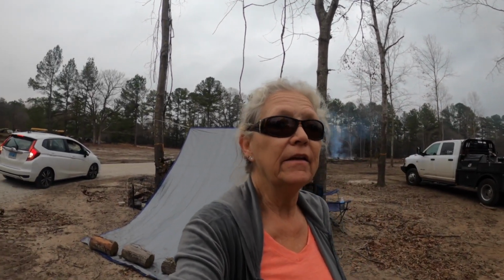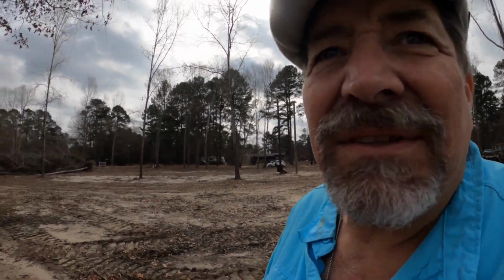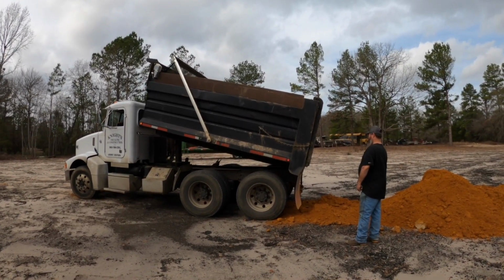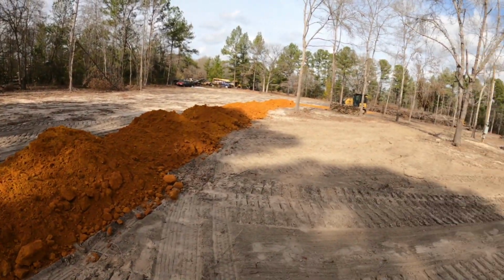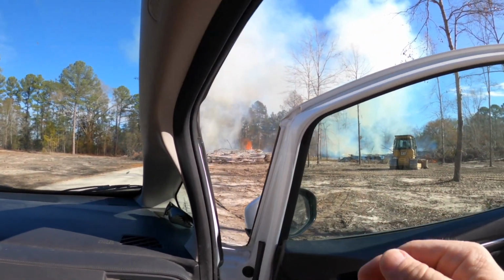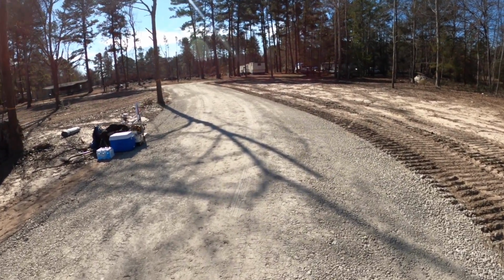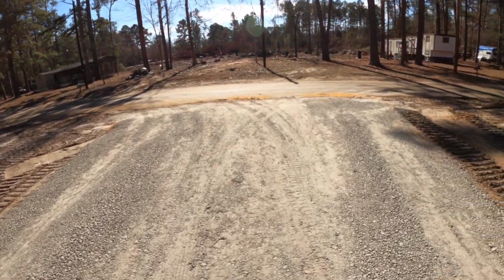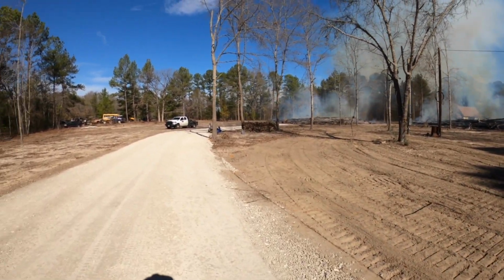Building the Roadway on our Property (#895)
Spring is just around the corner and it is time to start working on our land again.  Today we are having the roadway onto our property put in.  Along with that we are doing the burn on the final 2 brush piles that have been on out land since last fall when the burn ban went into effect.  We show and describe how our road was installed.  We are very happy with the finished product and mow we can start the next phase of the build.  Join us for the fun!